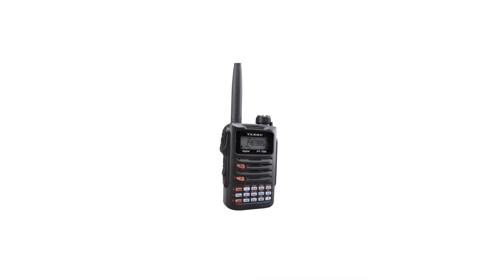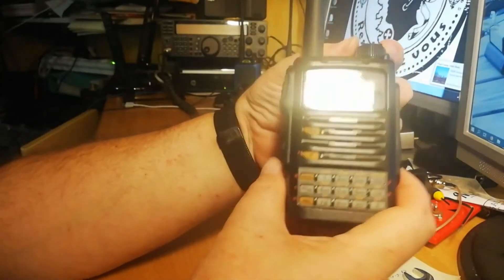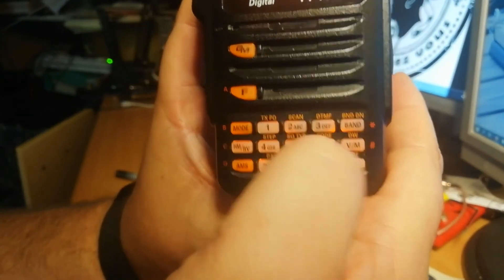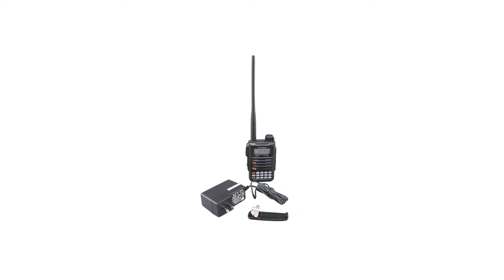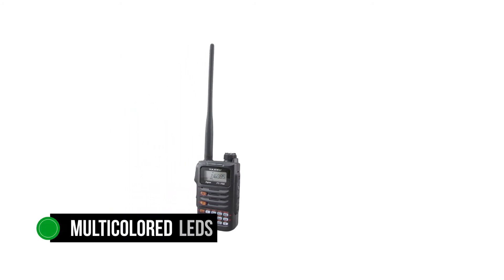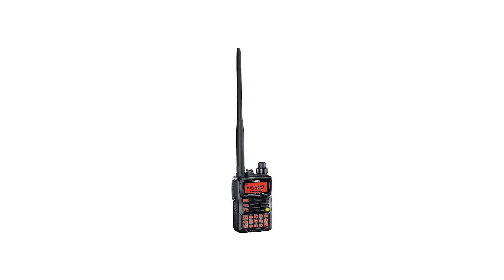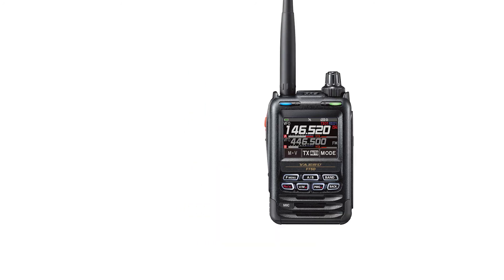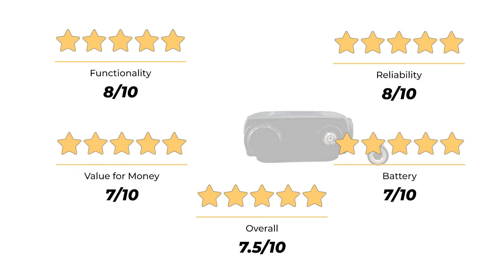Yaesu FT-70DR Ultimate Review!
Check Yaesu FT-70DR on Amazon
[paid link]

Not sure if the Yaesu FT-70DR is the right ham radio for you?

In this video, we review Yaesu FT-70DR and discuss all its key features with all the Pros and Cons.

If you want to see how it compares to other top handheld ham radios check another video where we review the top 5 handheld ham radios or check the detailed review of the 9 best handheld ham radios on our website here: